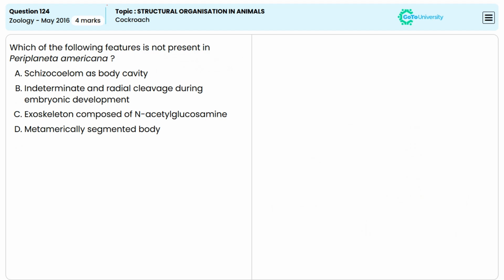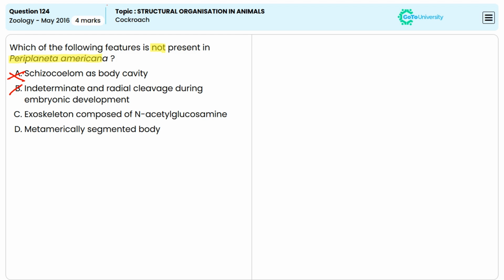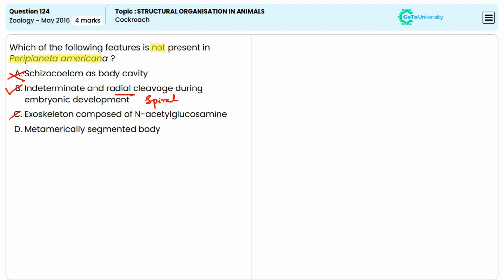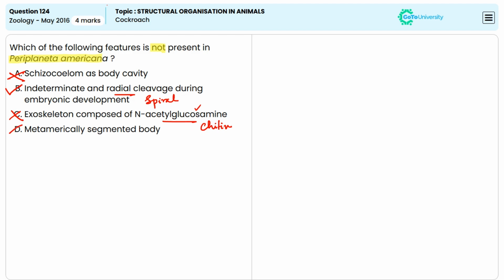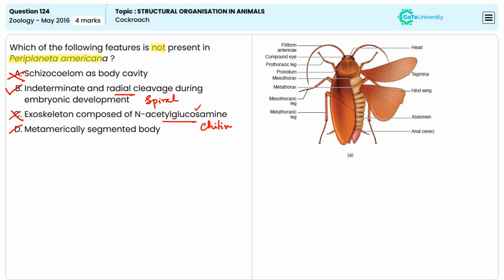Key Features of Cockroach Structure NEET Zoology Q124 May 2016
Topic Name: [STRUCTURAL ORGANISATION IN ANIMALS] | [Cockroach] | [Practice Test]